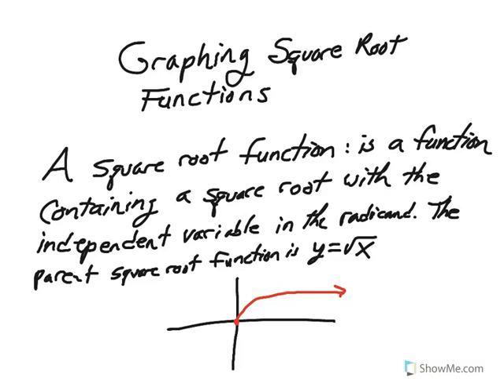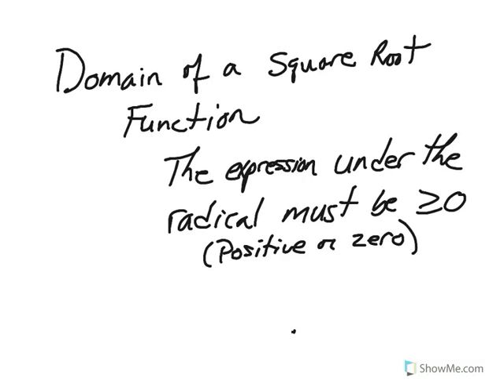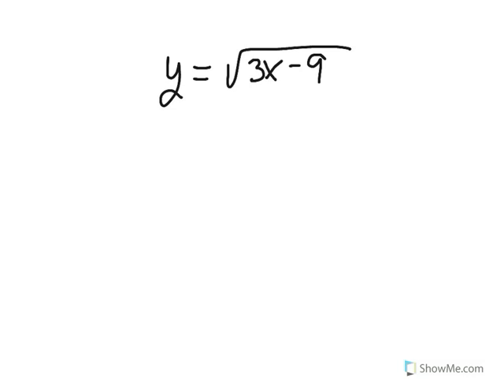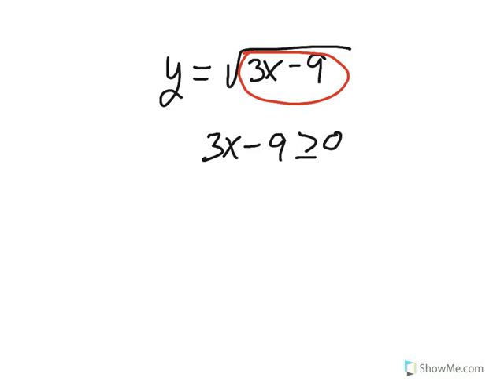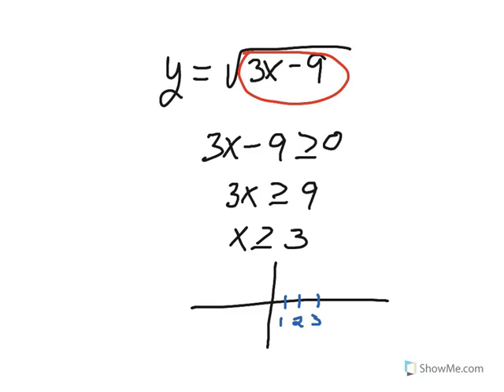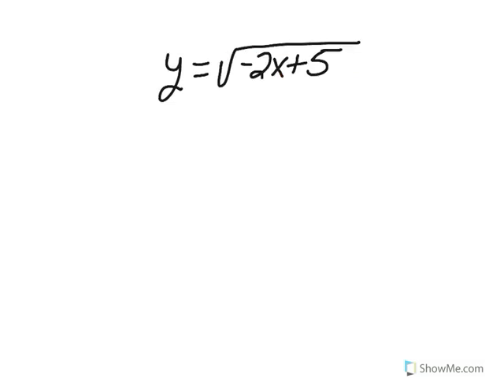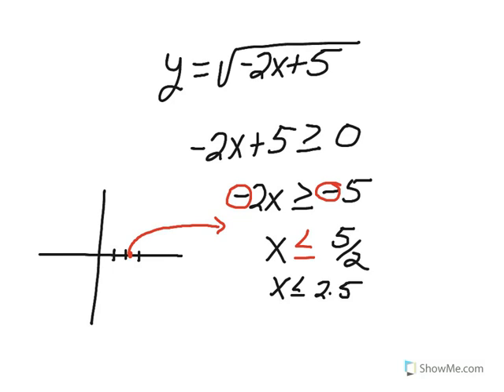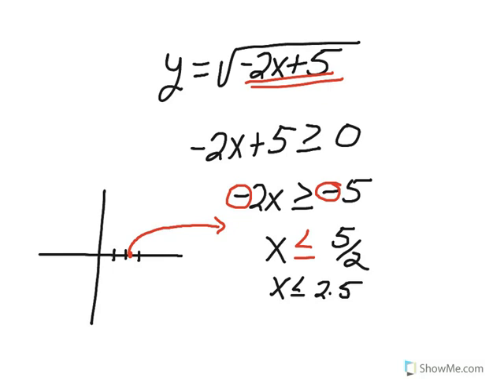1.Graphing radical functions - Domain analysis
1.Graphing radical functions - Domain analysis